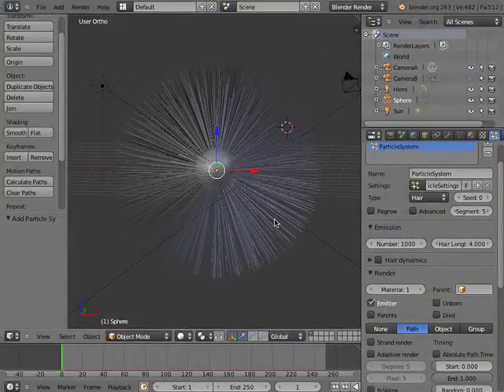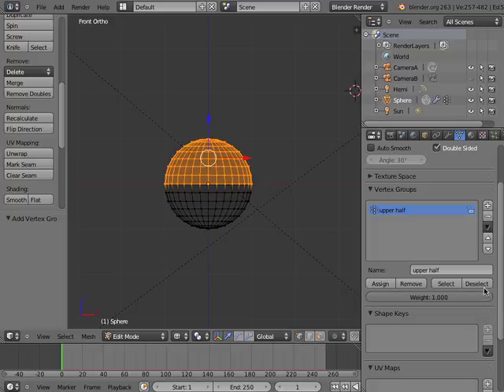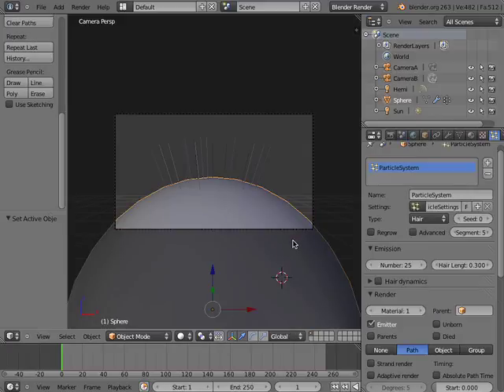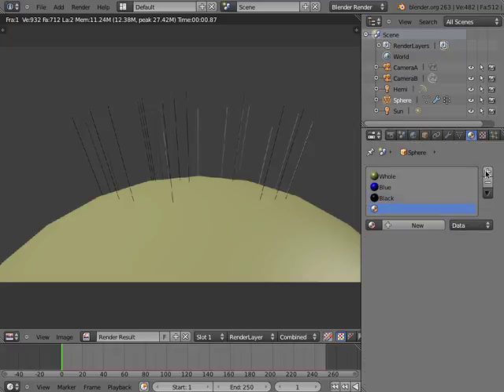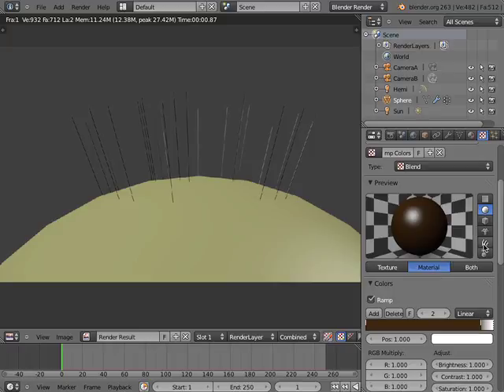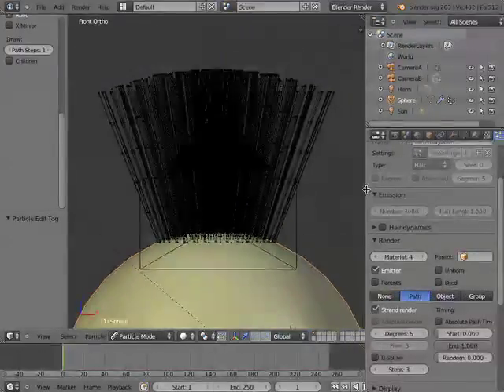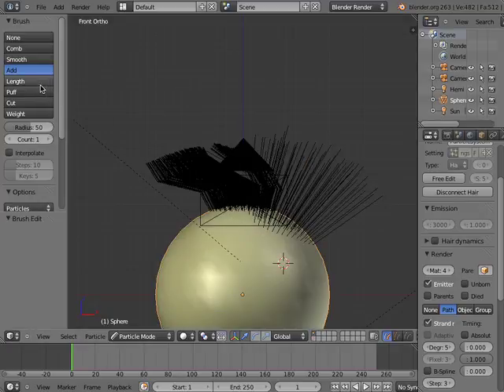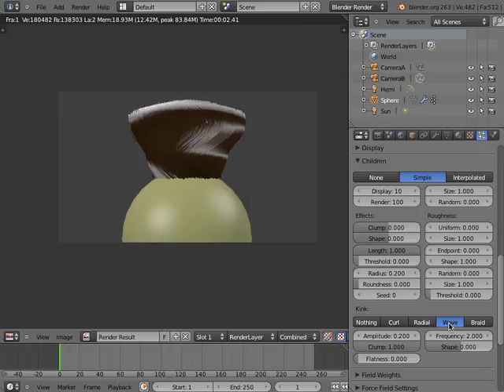Blender, Lesson 10 07 StaticParticles -Neal Hirsig